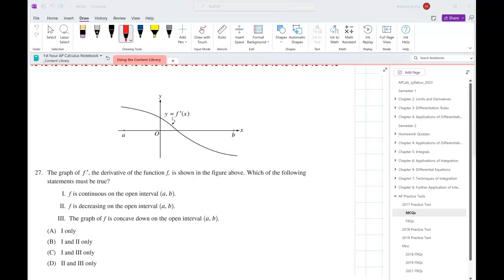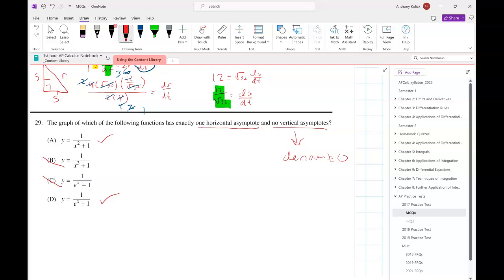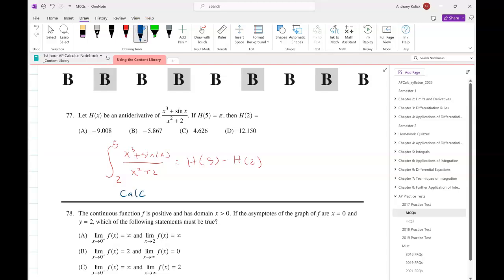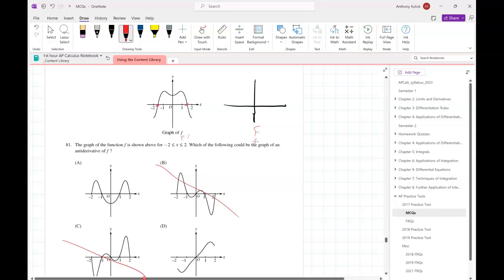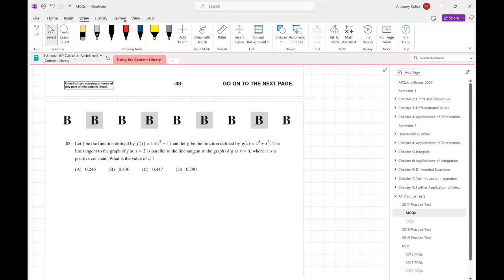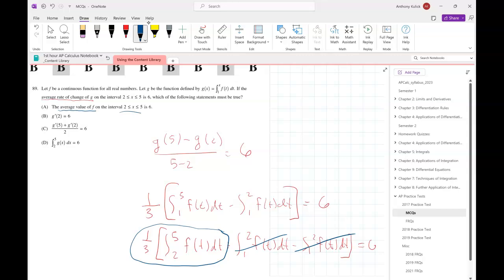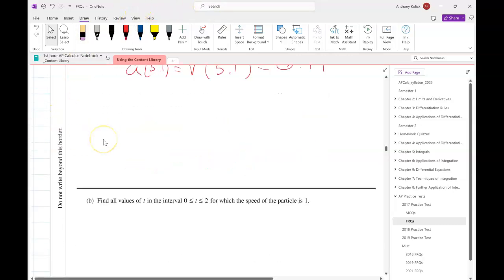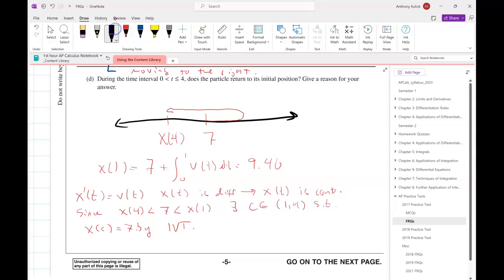4/18/24 ap calc - 1st hour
MCQ(NC), MCQ(C), FRQ(C)